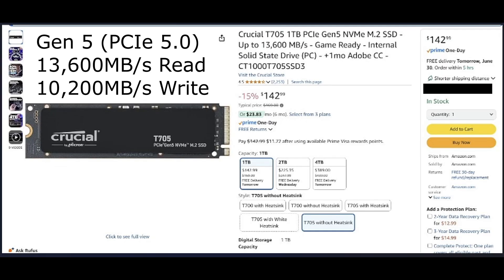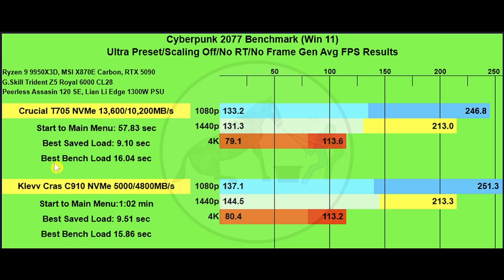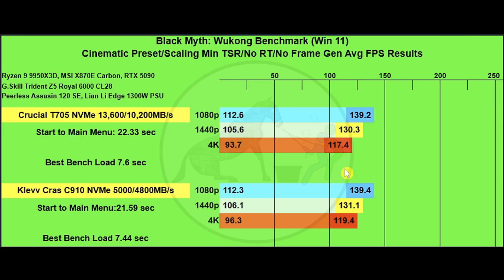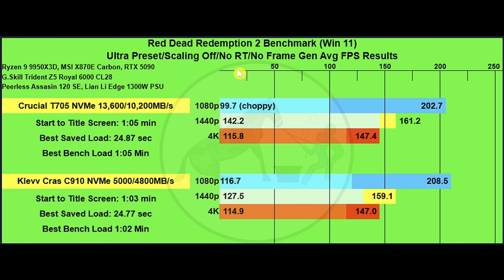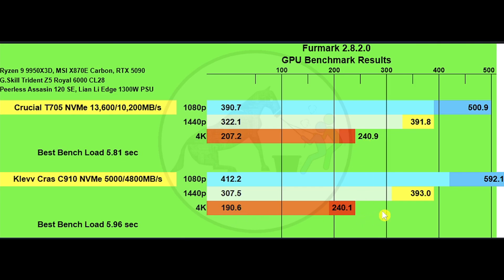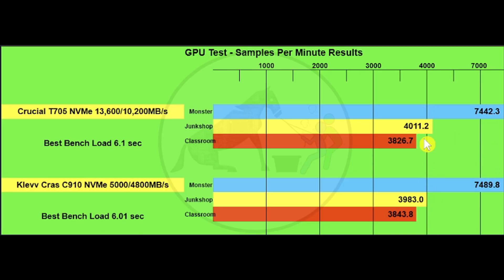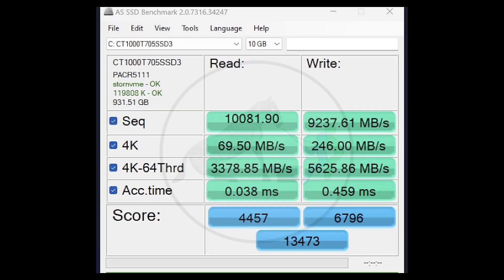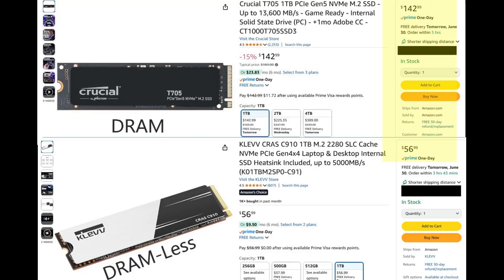Do SSD Speeds Matter Anymore? Testing Gen 4.0 vs Gen 5.0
Cost/Benefit Analysis in practical use for NVMe M.2 SSDs for Gen 4.0 vs 5.0 Is it worth the price difference?

They do not cost you any more than what you would normally pay, but it does help keep this channel going.  *If you have the Honey or Capital One shopping extensions, please do not click my links, they will hijack my links (you can find a lot of videos about that right now).*

*Also, I will only ever provide links to products I would buy or recommend myself, if you don't see one then it means either I don't recommend it, I haven't tested it, or it's out of stock.*

SSDs Tested:
Gen 4.0 DRAM-Less SSD- Klevv Cras C910 NVMe M.2 SSD (don't buy for more than $60)
Gen 5.0 DRAM SSD- Crucial T705 NVMe M.2 SSD (don't buy for more than $120)

Test Bench Used:
AMD Ryzen 9 9950X3D CPU (don't buy for more than $699)
NVidia RTX 5090 (don't buy, way overpriced right now!)
MSI X870E Carbon WiFi Motherboard (don't buy for more than $499)
G.Skill Trident Z5 Royal Neo 6000MHz CL28 RAM (don't buy for more than $150)
Thermalright Peerless Assassin 120 SE CPU Cooler (don't buy for more than $39)
Lian LI Edge 1300W 80+ Platinum PSU
(don't buy for more than $229)